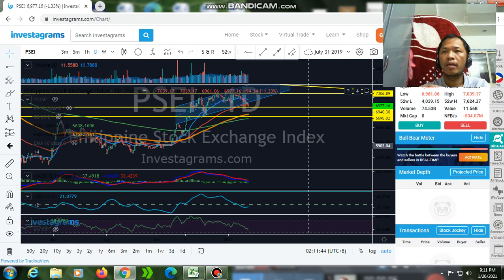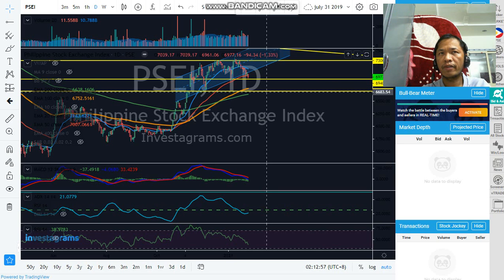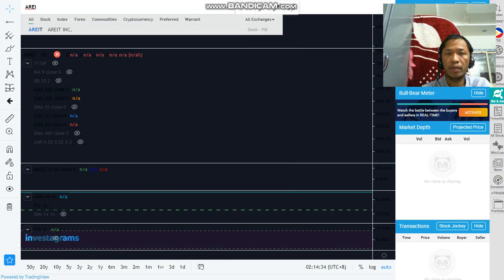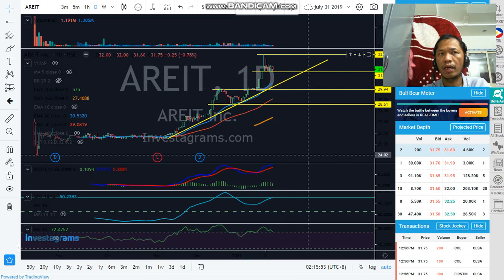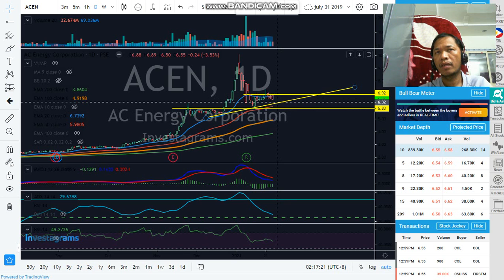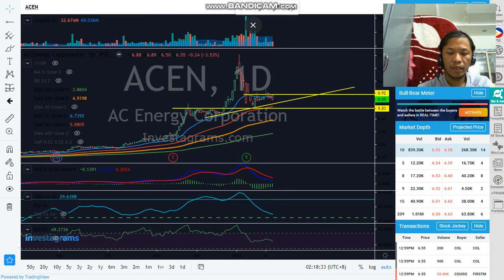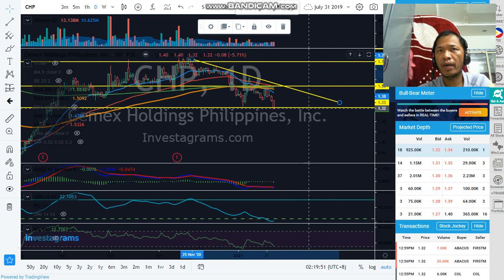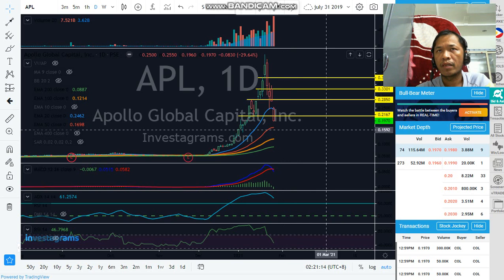( AREIT, ACEN, NOW, CHP, APL )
ACAS Stock Trading and Civil Engineering Channel